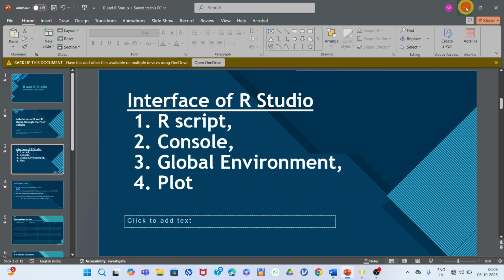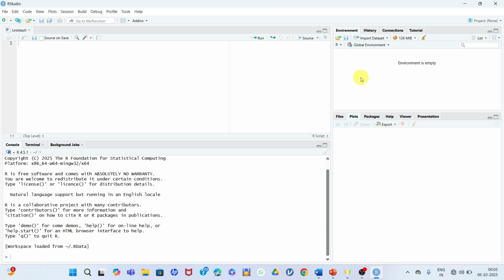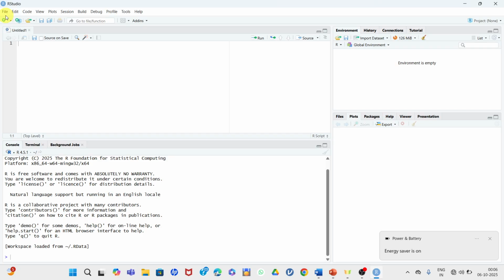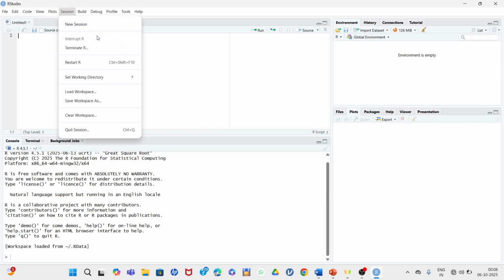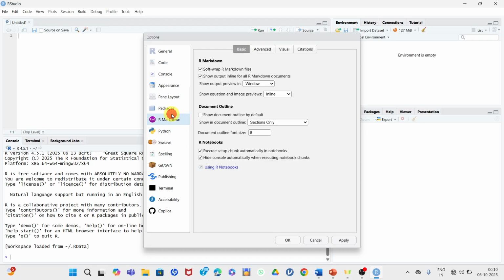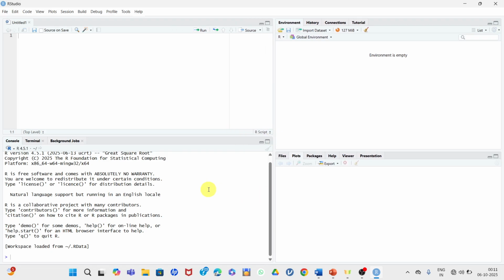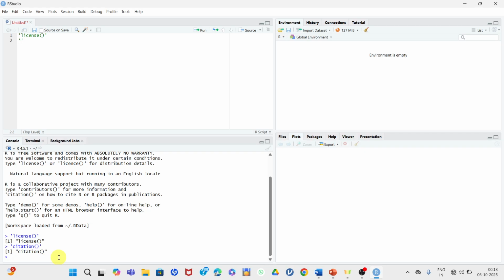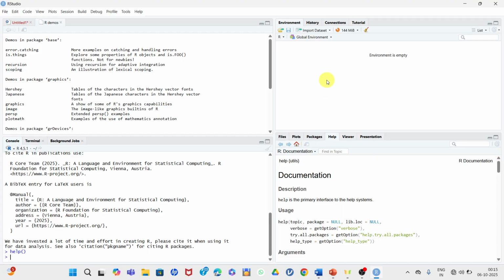Interface of R Studio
1. R script, 2. Console, 3. Global Environment, 4. Plot